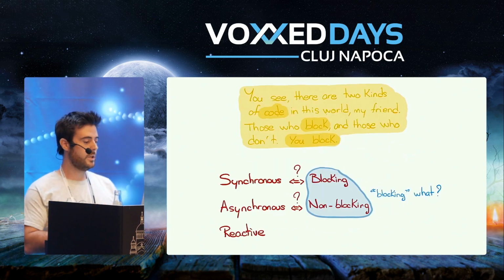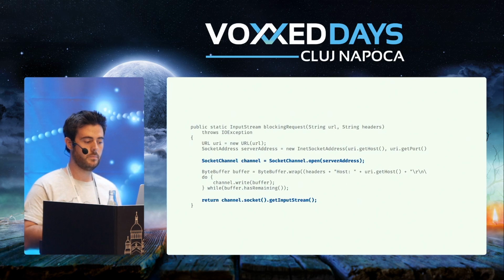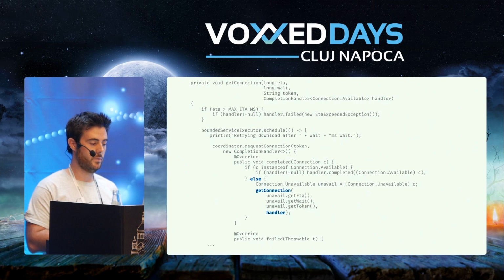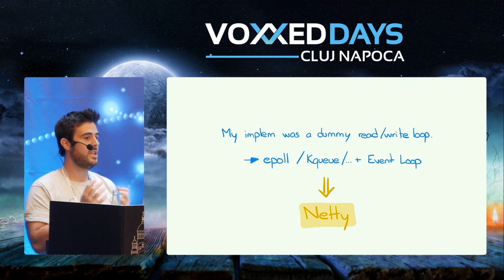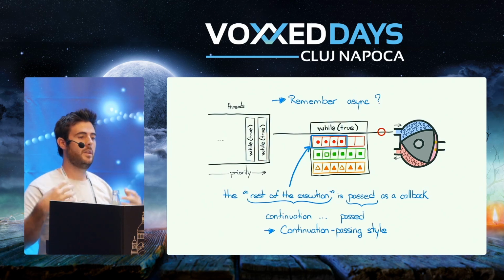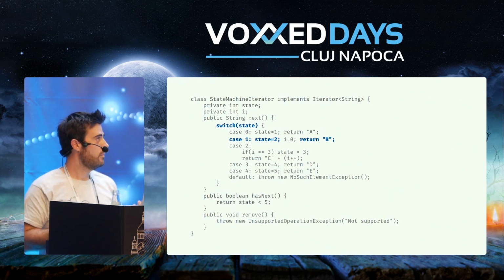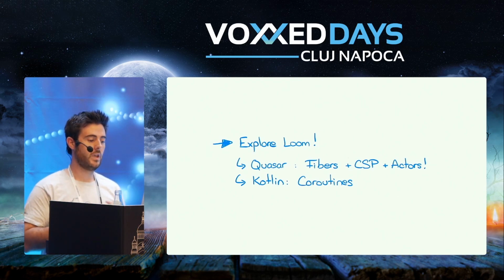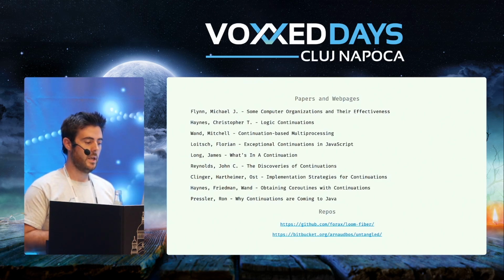Arnaud Bos - Untangled: Sneak peek at Project Loom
Concurrent programming borrows a lot of terms from weaving and twists our minds with intertwined concepts: fibers, threads, lightweight-threads, green threads, loom… Maybe you’ve heard about coroutines? Don’t worry, everything is linked.
During this talk, we’ll get weaving, show code samples and talk about project Loom, whose goal is to bring “lightweight concurrency” mechanisms to the JVM, along with APIs to embroider the story. We will talk about project Loom’s inception and recent prototypes. You will also see its mesh goes far beyond “simple” primitives to revolutionize the JVM. Until then, you will see how you can just use Quasar.